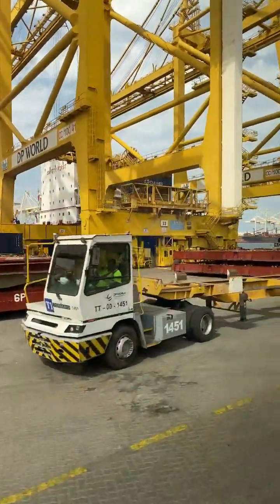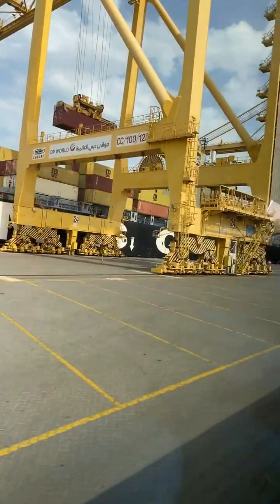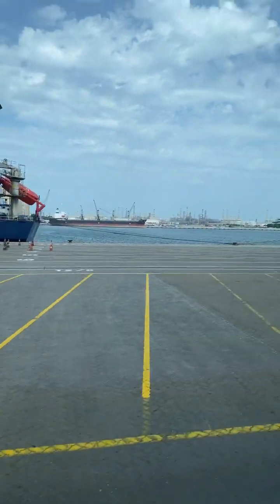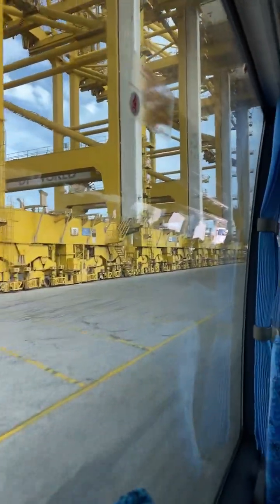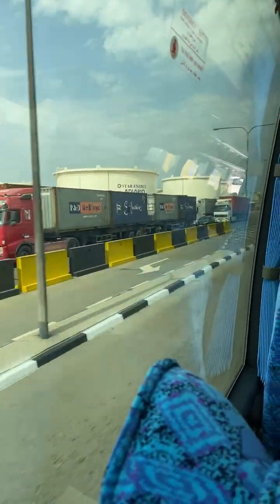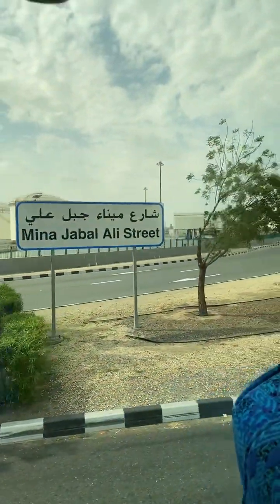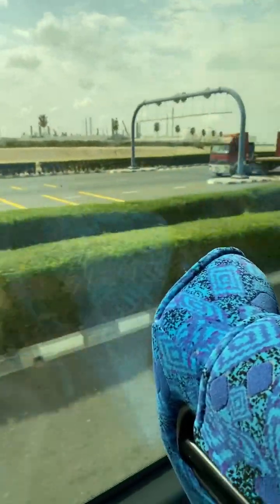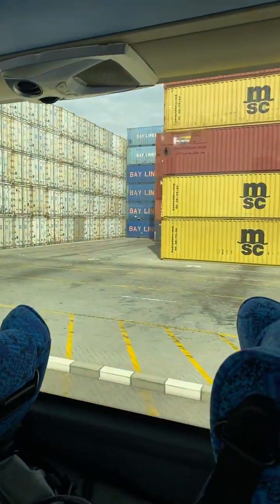Exclusive Tour of Port Jebel Ali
Looking into the operations of Port Jebel Ali